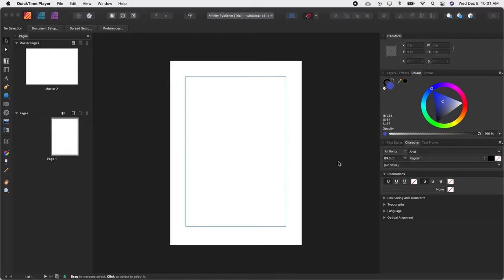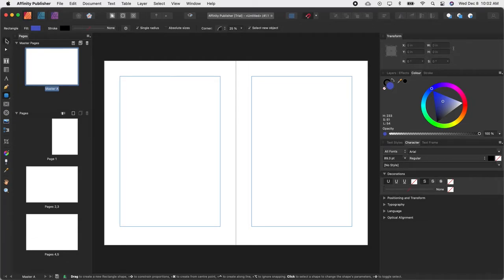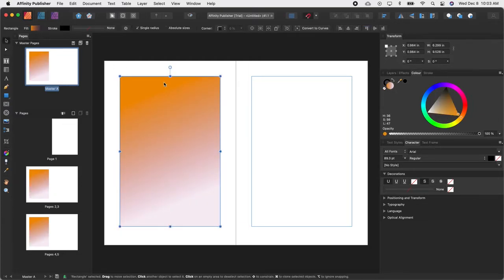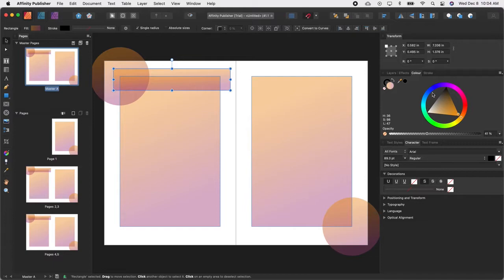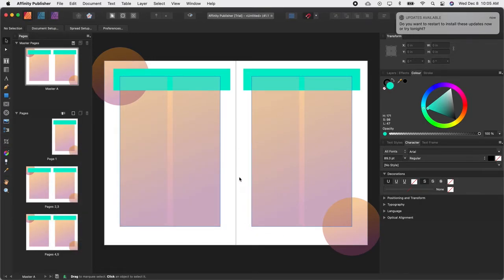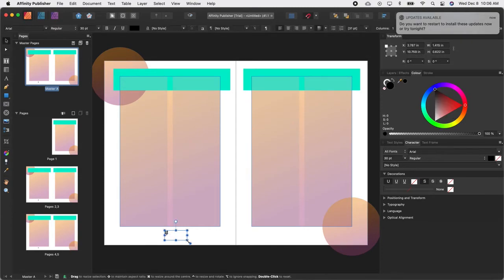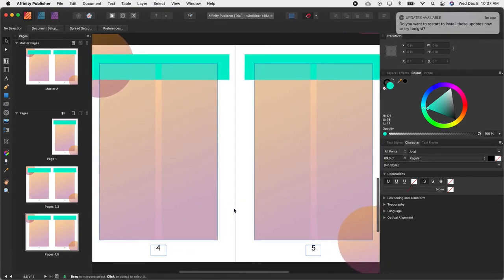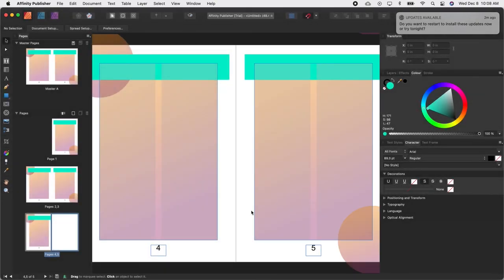AFFINITY PUBLISHER Master Pages